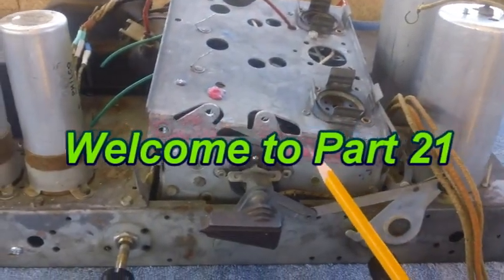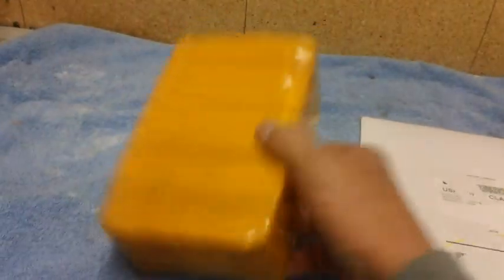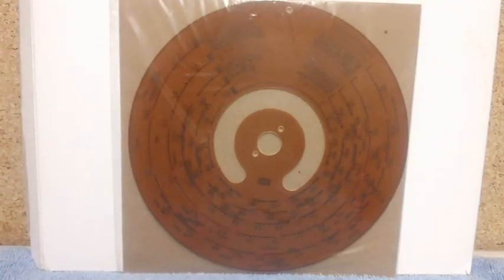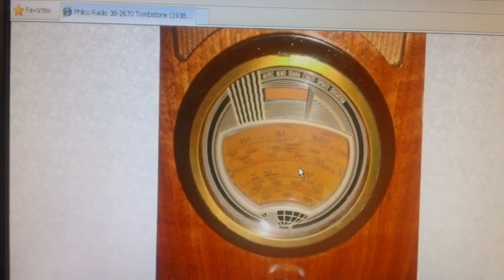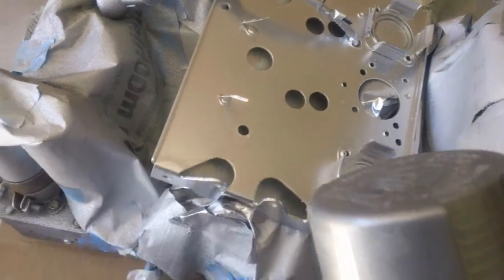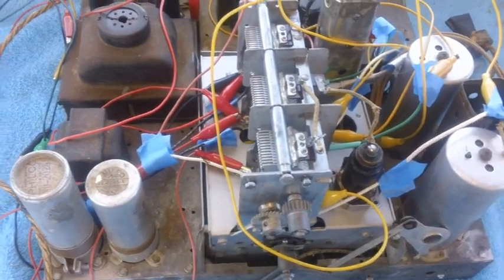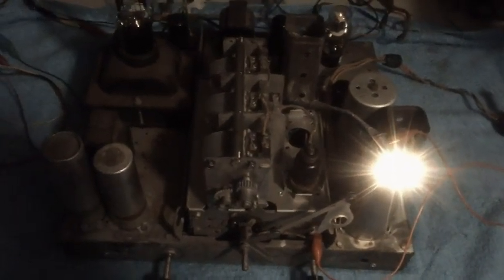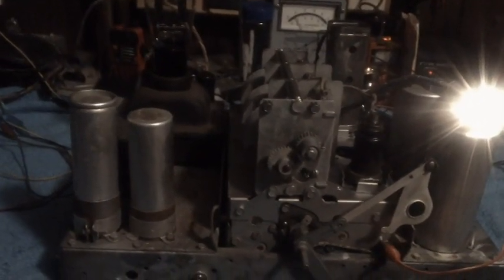Philco model 37-2670 repair and restoration (Part 21 of 34).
Test run following the RF chassis work.